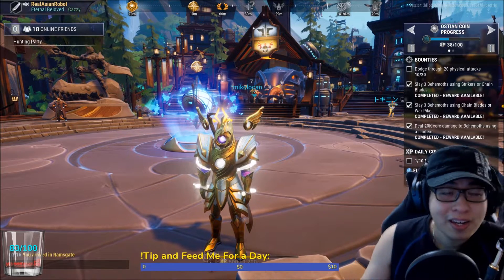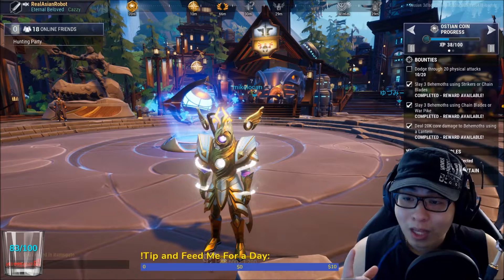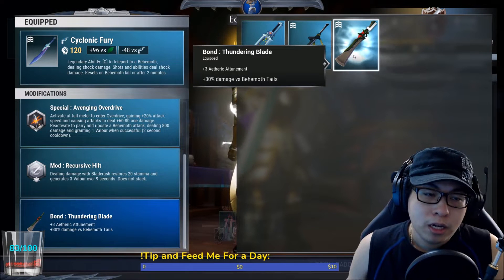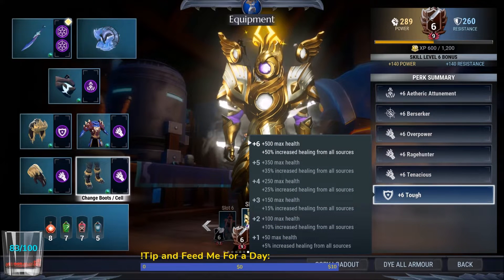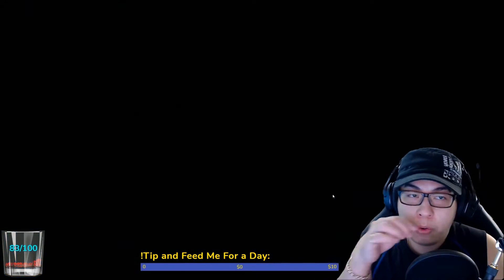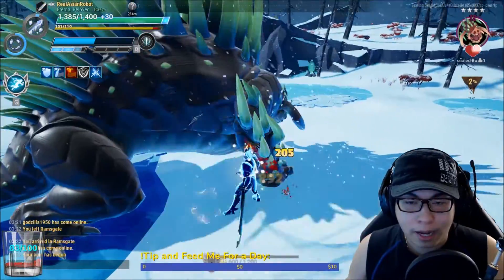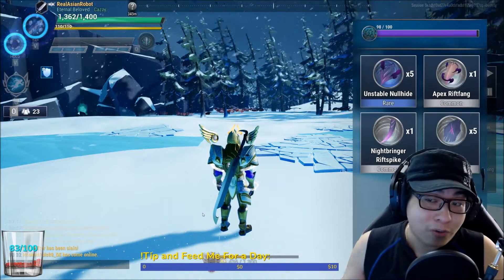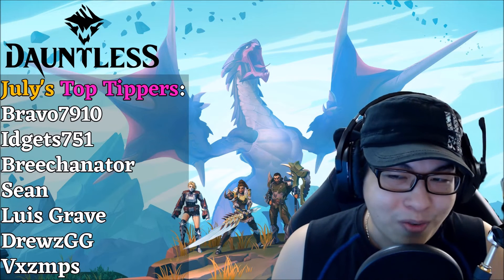Dauntless - Iceborne Omnicell Sword Build - Stone Cold Stun Sword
Hi everyone,

You've wanted a stun sword for a long time and since you all like Malk's I will reveal to you all my stun sword build. Have fun shocking and staggering behemoths into oblivion yeah?

Key Perks: Tenacious, Tough, Berserker, Ragehunter, Overpower, Aetheric Attunement, Energized

As always, if you enjoy my content and want to keep it coming, please consider dropping a tip as it is my income for now: